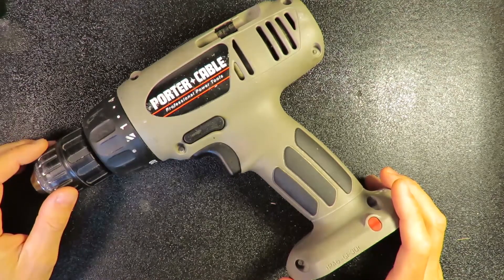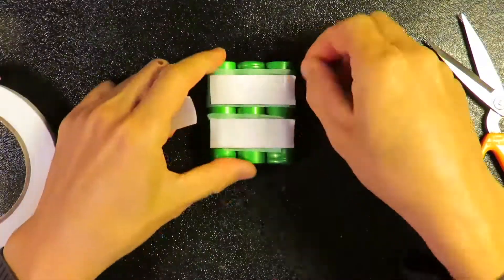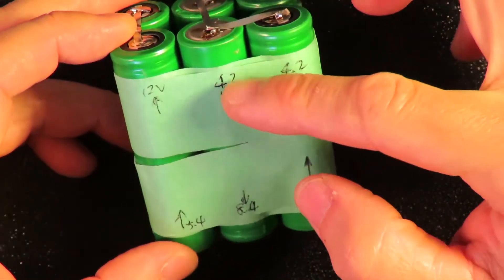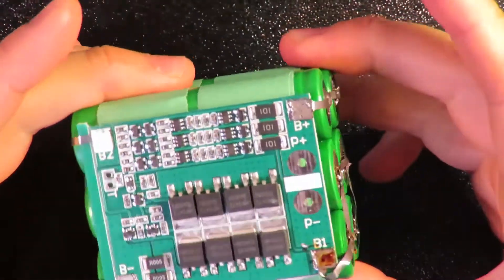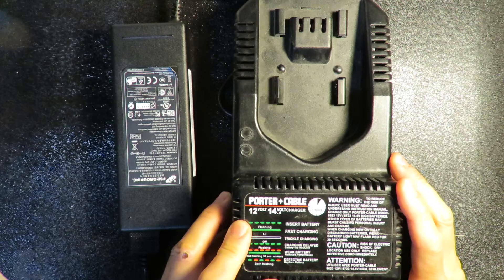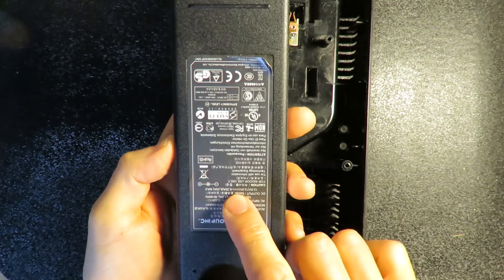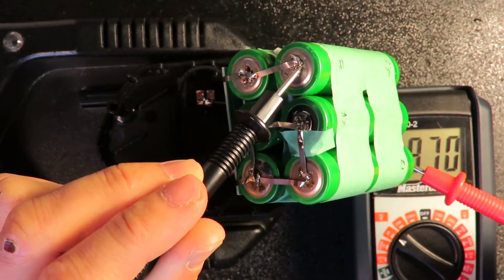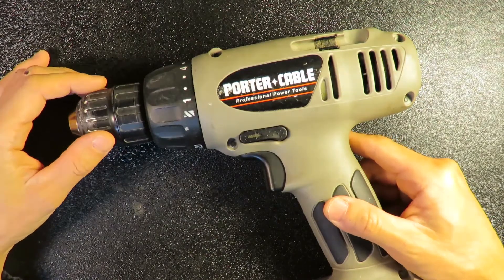DIY 18650 3S 12V battery for porter and cable cordless drill.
DIY 18650 battery for porter and cable cordless drill. The project replaces the Ni-Cd original battery and also the charger. The battery has 6 18650 cells and 25A 3S 12V BMS board.